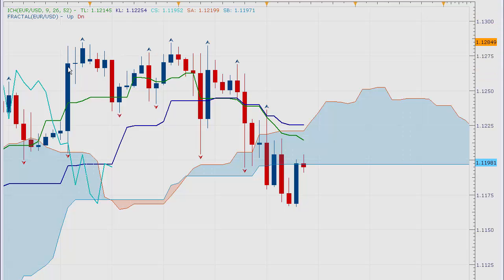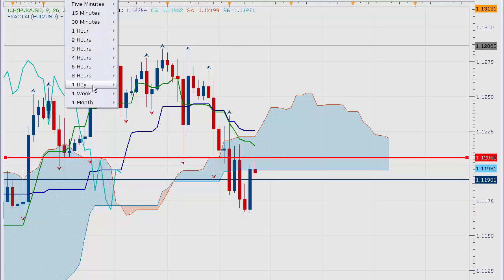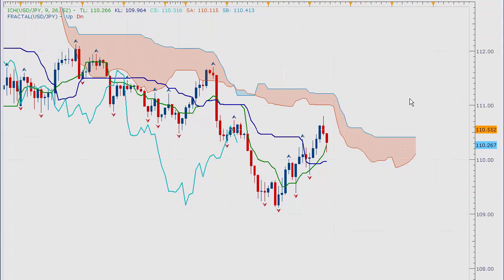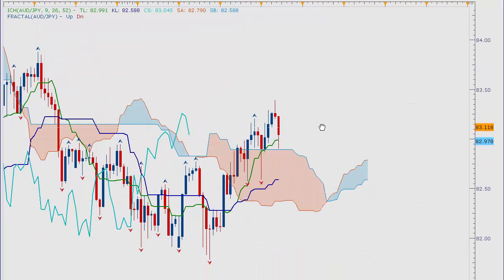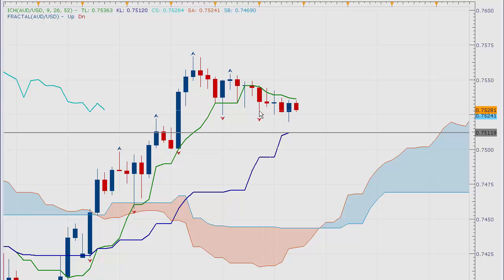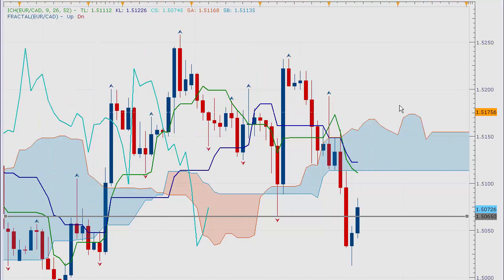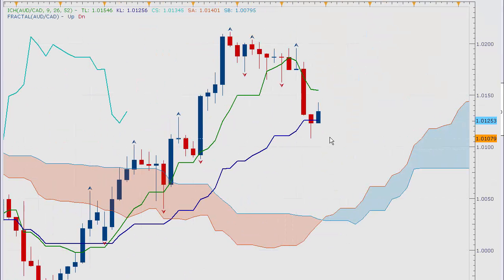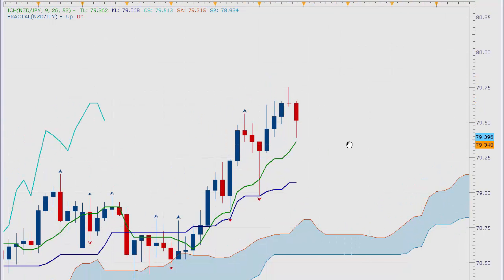Forex Trading, Market Forecast - Ichimoku Basics + Support / Resistance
Trading Ichimoku Using fractals Life time Membership Offer. So you just pay $250 for life time membership. With access to all course materials included.

In this video I show forex trading opportunites using Ichimoku Basics + Support and Resistance levels, and simple price action. It is a good stategy using simple market analysis techniques:-

Join Now and Start your Trading Career Today!

Daily / Weekly Fx Market Commentary

Week commencing 11-Jun-2017

Any opinions, news, research, analysis, prices, or other information contained within this video or website linked from it, is provided as general market commentary, and do not constitute investment advice. I will not be liable for any loss or damage, including without limitation, any loss nor gain of profit, which may arise directly or indirectly from use of or reliance on such information.

fractals 'learning ichimoku' 'ichimoku strategy' ' ichimoku techniques' 'trading with ichimoku' 'how to use ichimoku' 'ichimoku basics for the beginner' btc 'ichimoku cloud trading' 'ichimoku lines'